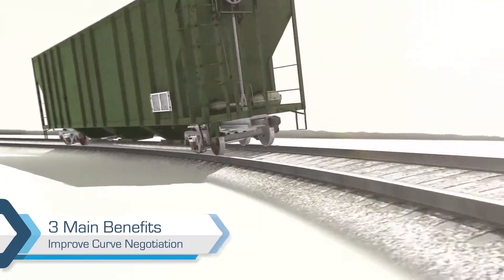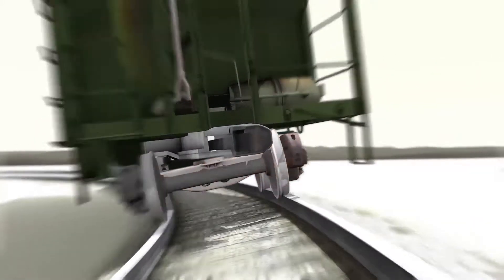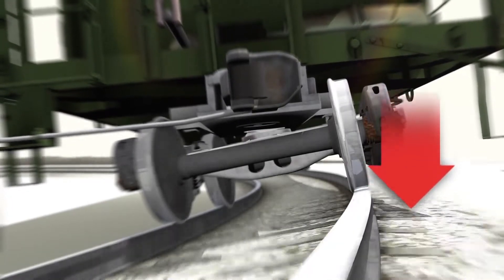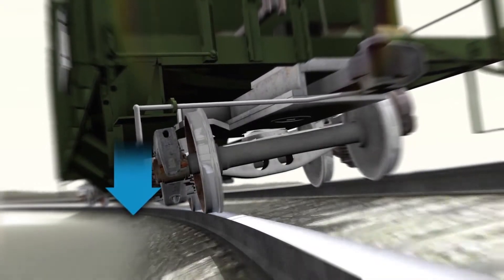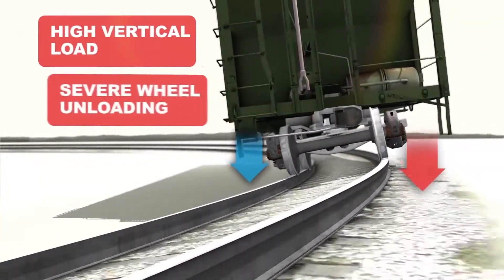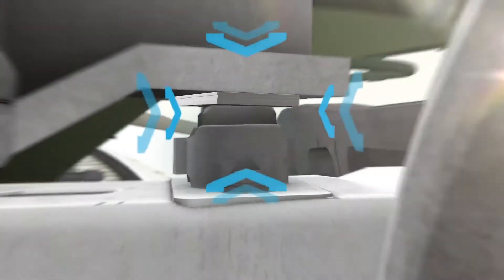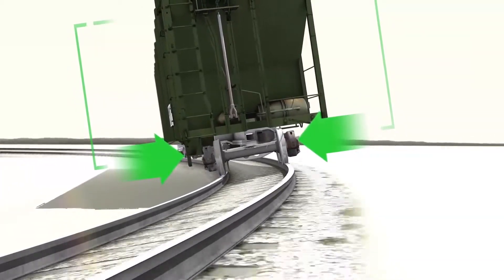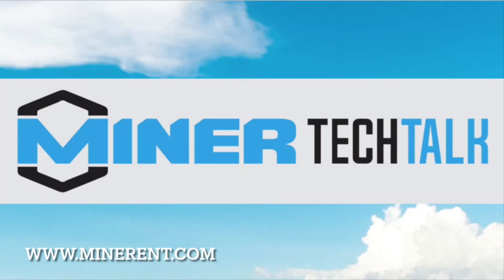CCSB Series #3 – Improve Curve Negotiation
The AAR mandated Long Travel side bearings be applied to all new cars starting in 2002.  The benefits of long travel side bearings were proven out on the test tracks at TTCI.  Long Travel refers to vertical distance between the top cap and housing, which is nominally 5/8’’.  Proving double the clearance to Standard Travel side bearings, 5/16’’, Long Travel side bearing allow the truck to enter and exit curves more reliably and safely.
The key to long travel is installing the side bearing at the correct Setup Height. Miner’s online field guide provides guidance on how to install side bearings to ensure optimal performance.